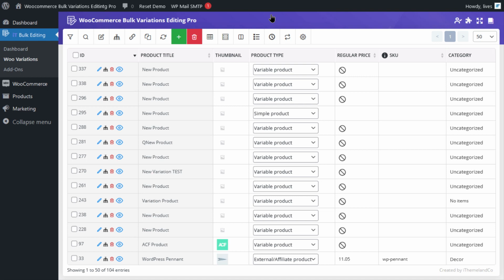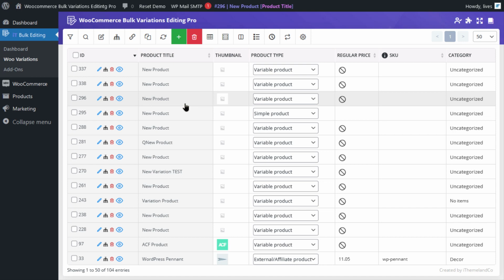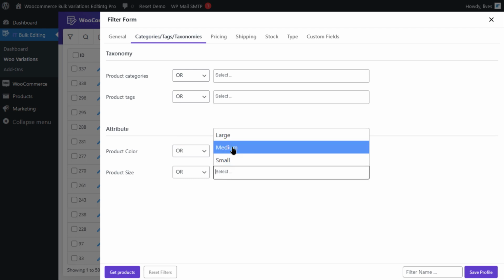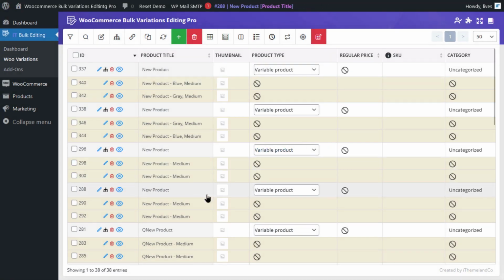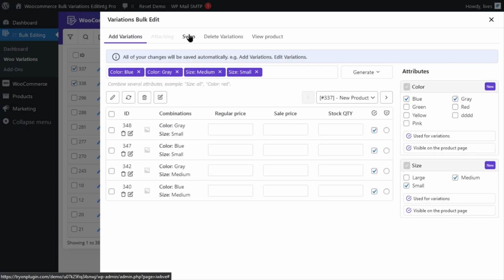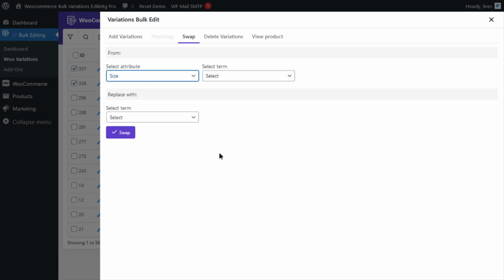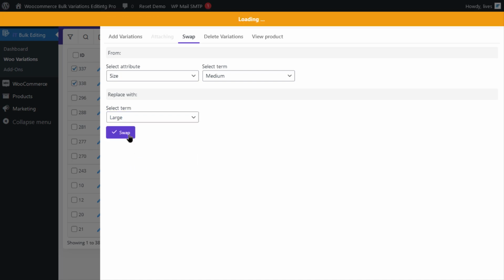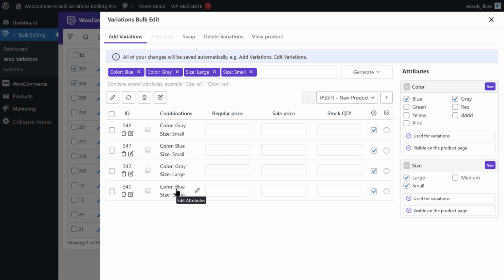How to swap (replace) variations in the WooCommerce variations bulk edit plugin?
When you are managing a big online store with a lot of number of variable products, it is common if you want to swap some variations with others. For example, consider that you have already some products in medium size. But they are not produced anymore and you need to replace them with large size.
In the WooCommerce variations bulk edit plugin, we designed practical tools and options to make this process much easier for you.
Now let’s see how this plugin can help you to swap product variations efficiently.

Features:
1. Bulk creation of product variations: The plugin allows you to quickly create product variations in bulk, including different attributes such as size, color, and material.
2. Bulk edit of product variations: With the plugin, you can easily edit variations across multiple products at once, saving time and effort.
3. Swap product variations: Quickly swap one variation with another across multiple products with just a few clicks.
4. Export/import variations: You can export variations as a CSV file and import them into your store, making it easy to make bulk updates.
5. User-friendly interface: The plugin provides a simple and intuitive interface that makes it easy to manage and update product variations.
6. Support for variable products: The plugin works seamlessly with variable products in WooCommerce, allowing you to manage variations for each product easily.
7. Automatic SKU generation: The plugin can automatically generate SKUs for each variation, which is helpful for keeping track of inventory and managing orders.
8. Delete product variations: Delete all variations, specific variations, or variations based on attributes or terms.
9. Attach Variation: Seamlessly add new attributes or terms to your existing variations.
10. Search and Filter Variations: Search and filter variations by attributes, making it easier to find specific variations.